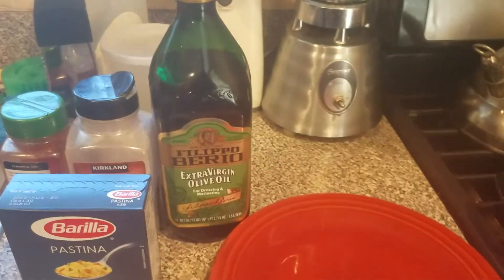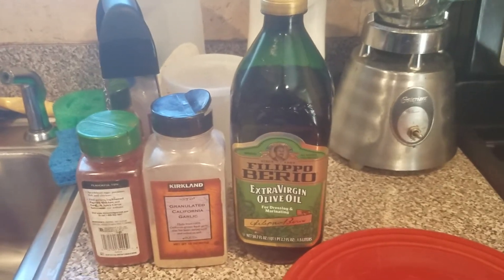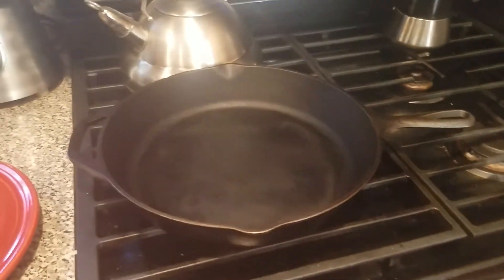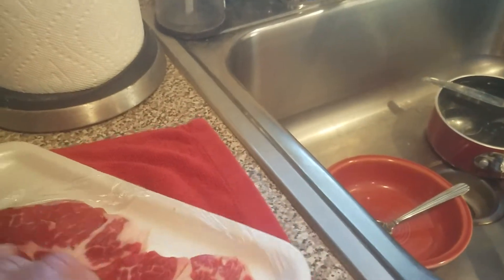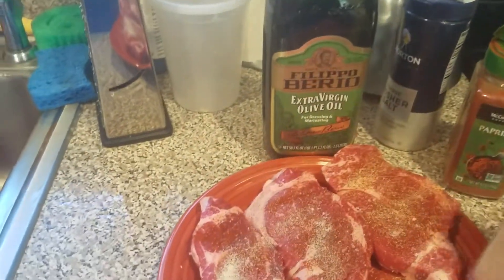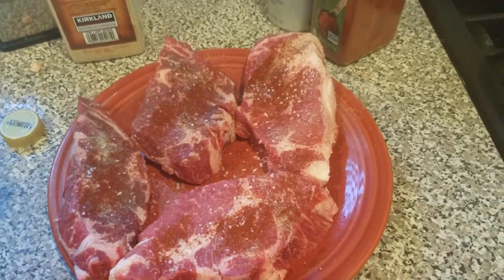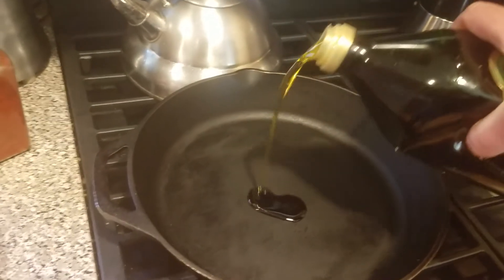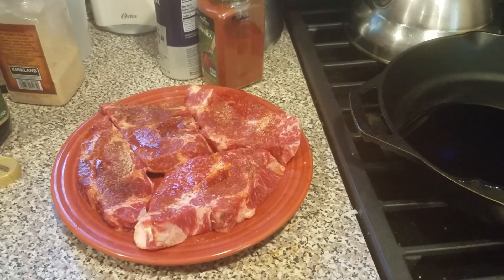Cooking With Cioffi Steaks in Cast Iron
Cooking chuck eye filet in cast iron seasoned with garlic paprika and coarse kosher salt.